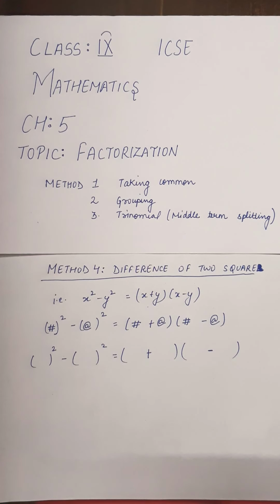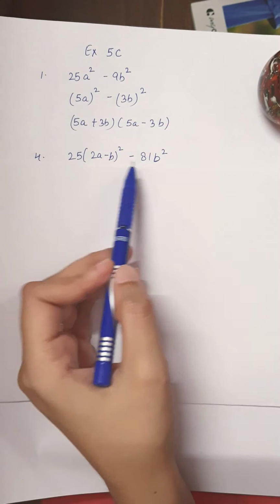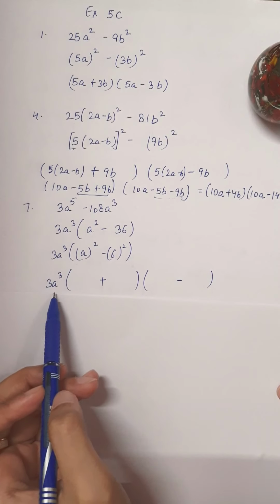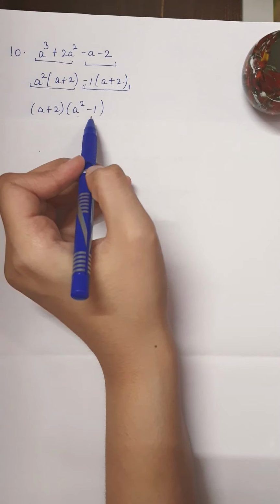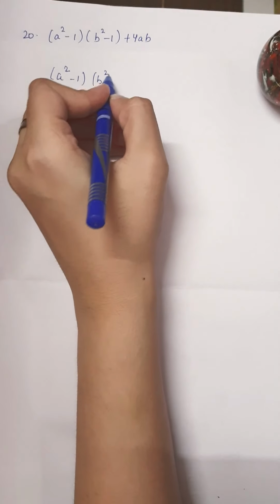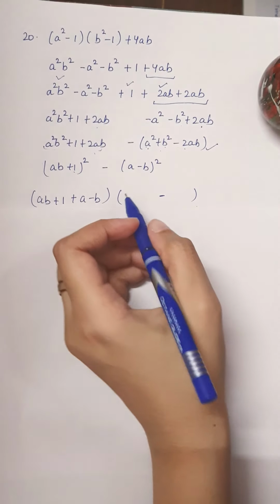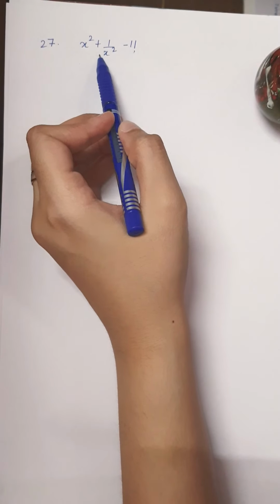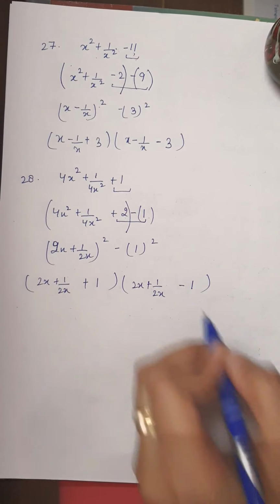ICSE IX Mathematics CH 5 Factorisation: difference of two squares(part 3)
Factorisation: Difference of two squares